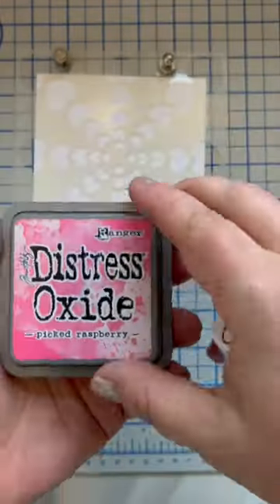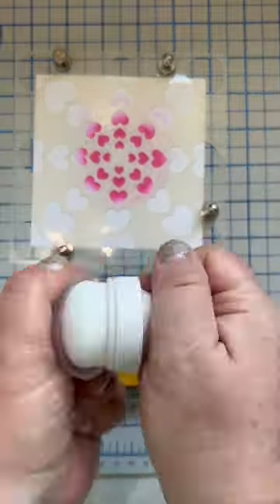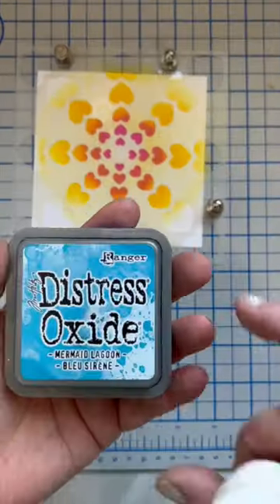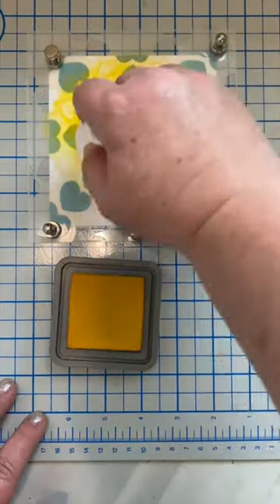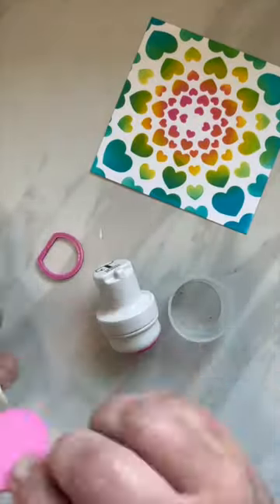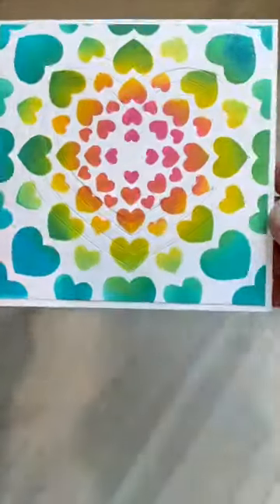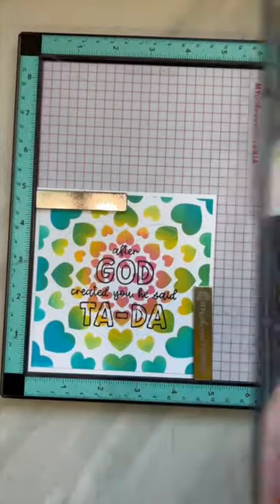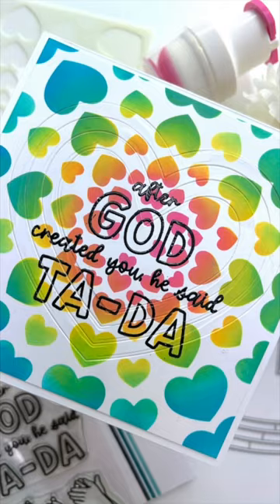Distress Oxide Inks and Blending Buddies?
You can find the Blending Buddy Brushes and most all the other supplies I used to make this card at the Trinity Stamps Shop